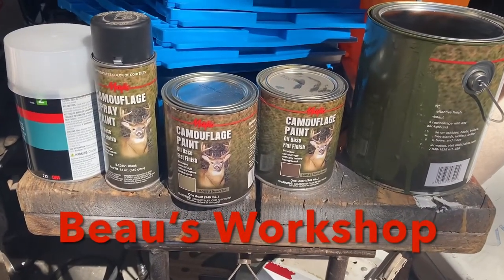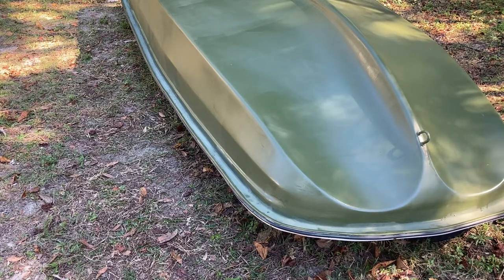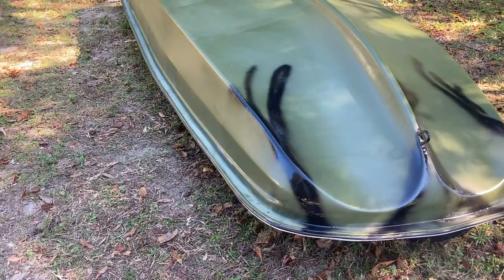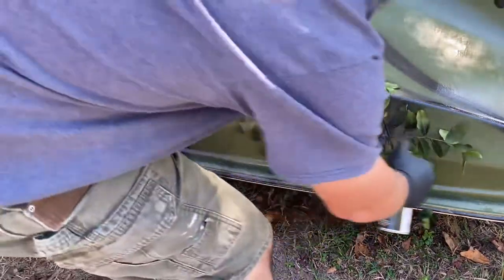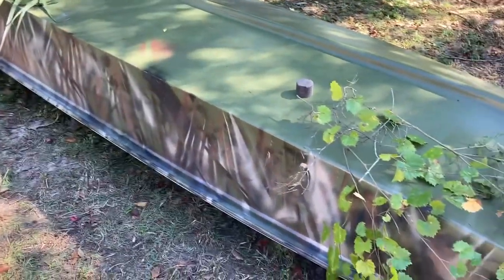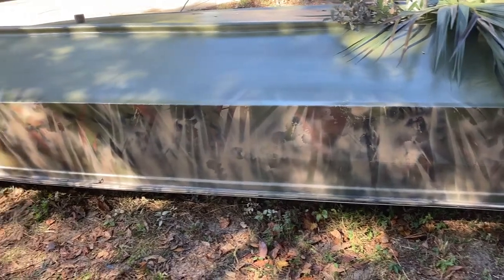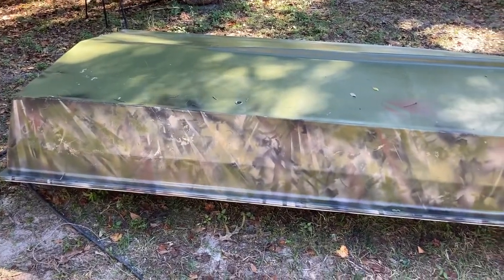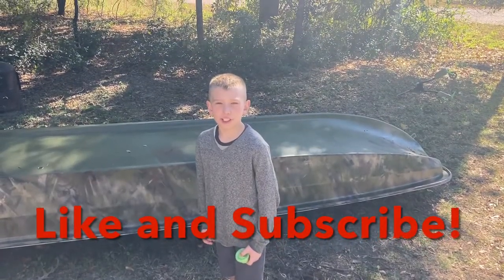Budget Boat Build PT 4 Camouflage Paint Job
Beau finishes the hull paint in camouflage using foliage from the yard. The base layer was rolled on. It is easy do create a nice camo job with spray paint. With supply shortages Beau bought pints of paint and used a cheap Harbor Freight gun to lay down the paint. Beau demonstrates how to layer palm fronds branches, and vines to breakup the hard lines on the hull.